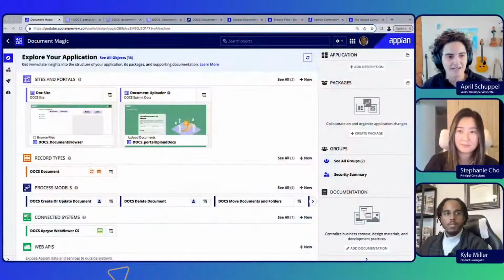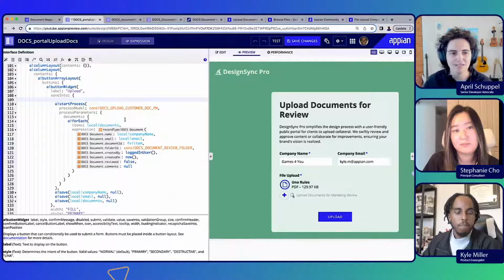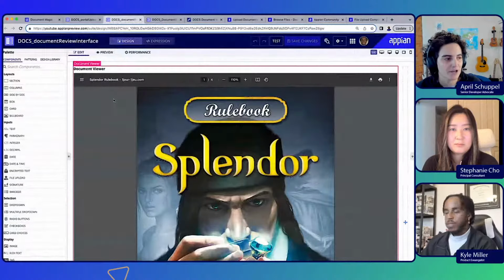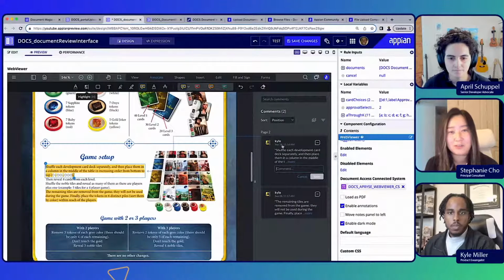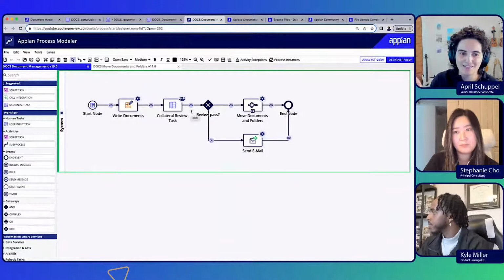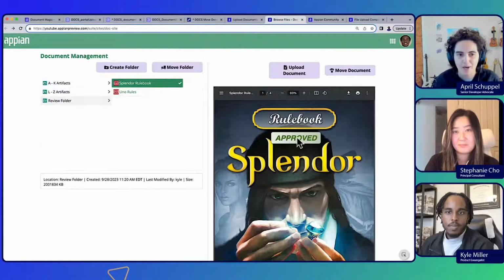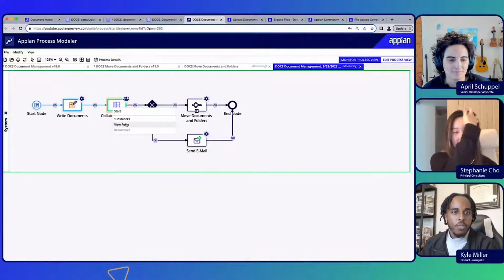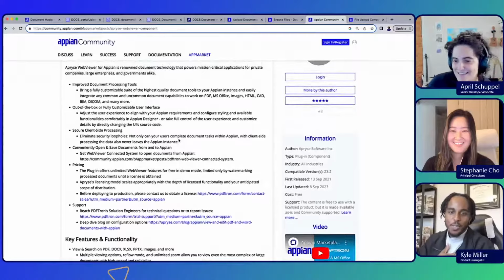Document Management in Appian | Learn With Experts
Join principal consultant Stephanie Cho for a focused walkthrough of the features and plug-ins Appian provides for document management. We'll start with such popular out-of-the-box features as the File Upload and Document Viewer components, and then take a look at the plug-ins that you can use to unlock additional capabilities. Finally, we'll discuss some real world examples of document-based workflows in Appian.

00:00 - Introduction
01:01 - Stephanie & Kyle Intros
02:01 - Use Case
03:00 - Portal for Uploading Documents
03:11 - File Upload Component
04:12 - Add Validations
08:46 - Document Viewer Component
09:36 - Apryse Web Viewer
12:55 - Generating Documents
18:06 - Handling Metadata
20:48 - Q & A
37:22 - Announcements (Appian Europe & How to Apply for Participation in the Live Build Challenge & more)